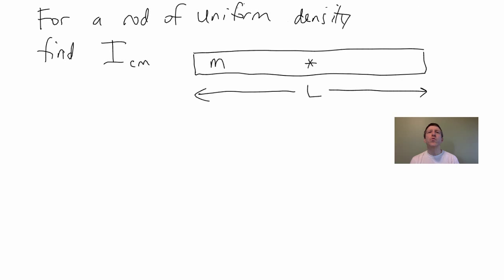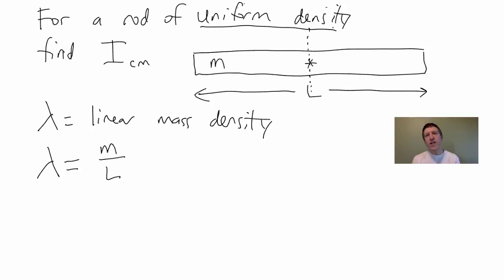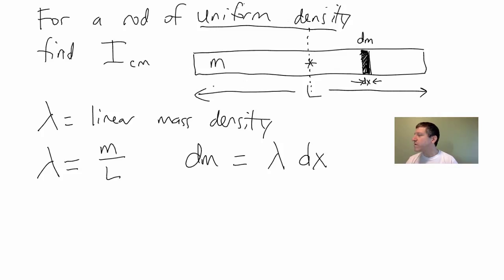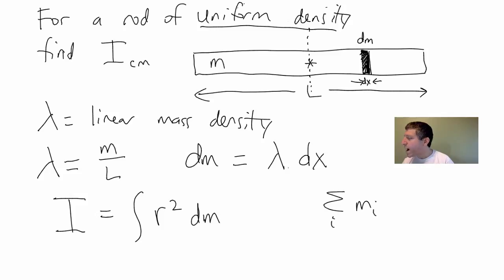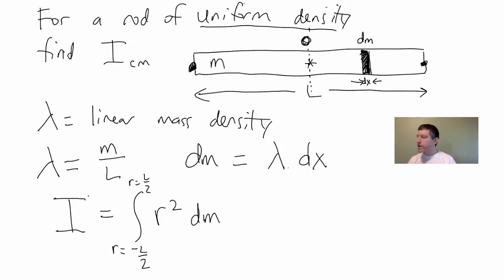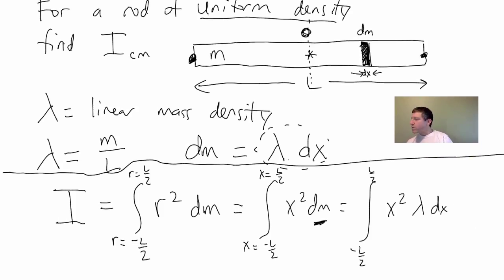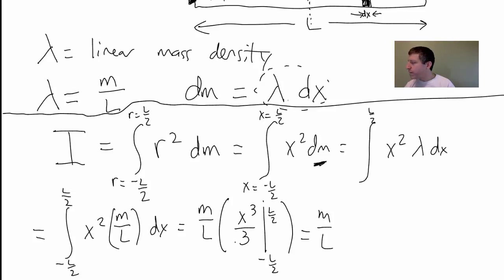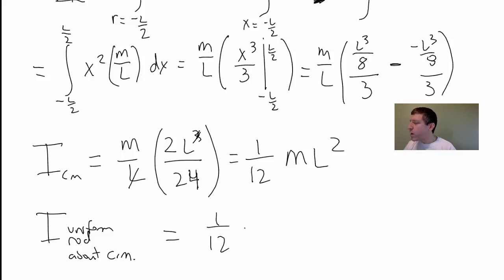7.07 C only Derivation: Moment of Inertia of Rod about c.m.